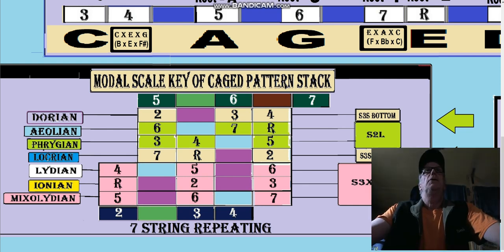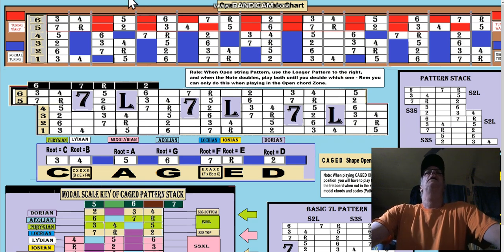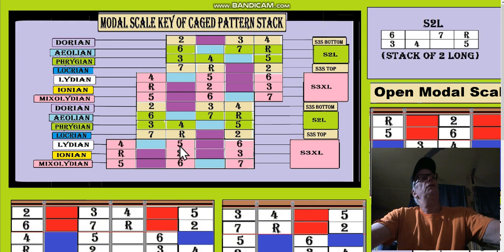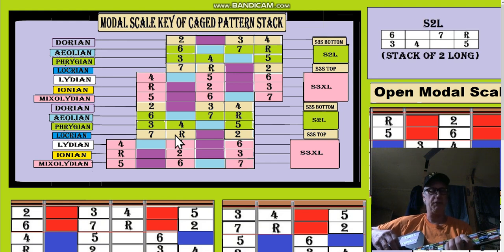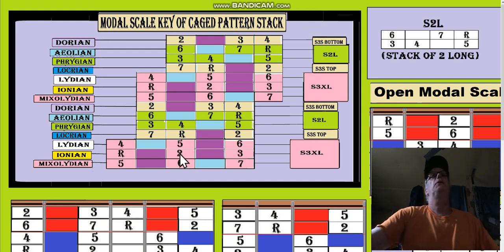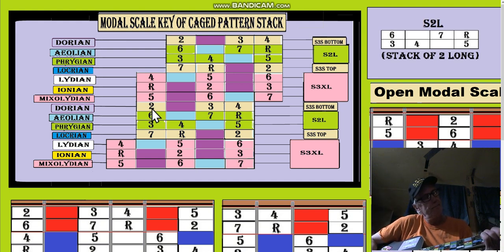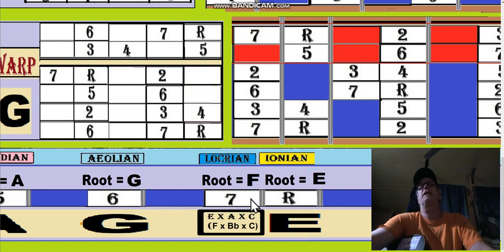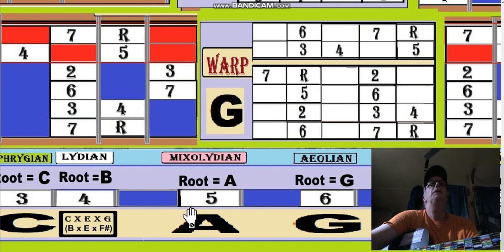Lesson Charts 32 -34 Part 2 of 5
New Modal Pattern Charts